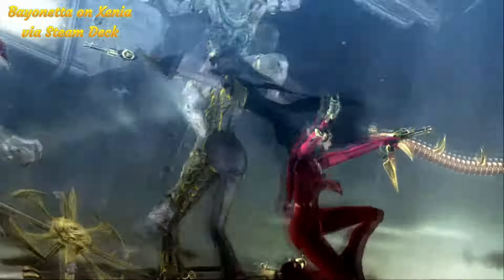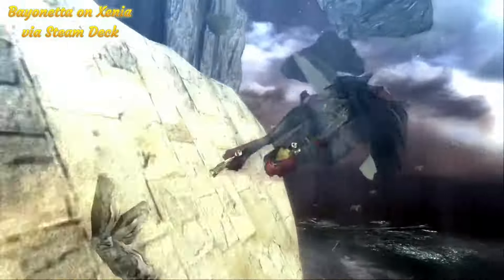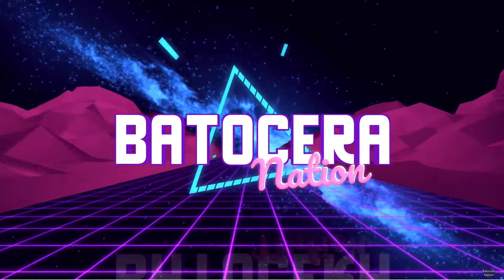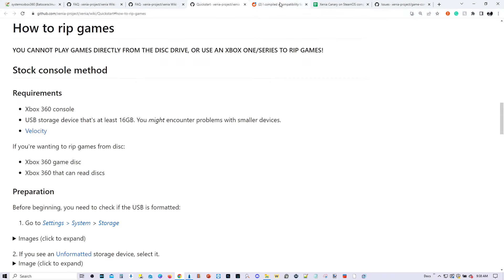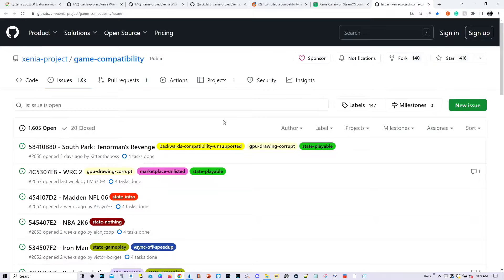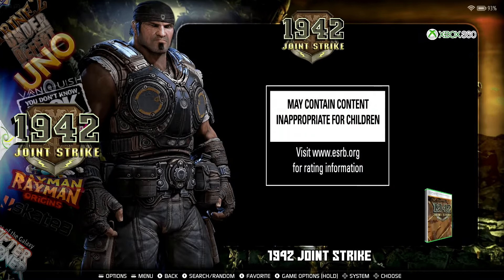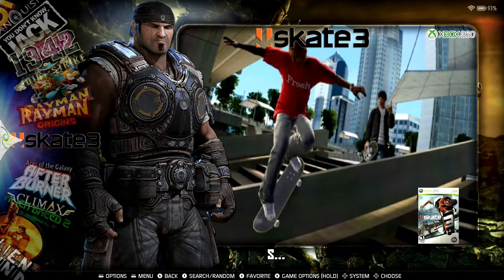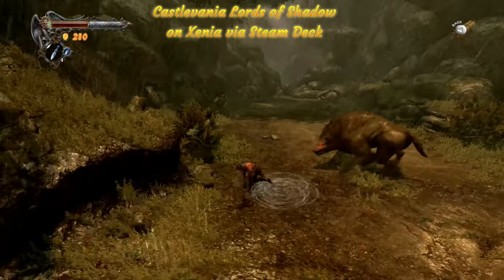How to Setup Xenia in Batocera (May 2023)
There is a major update with Xenia on Batocera V36 and Batocera V37Beta.  Indeed, many more games are now compatible with Xenia.  In this tutorial, you will learn how to set up and configure Xenia (Xbox 360 emulator) in Batocera.

I forgot to mention this link, but Russ from Retro Game Corps has an excellent video tutorial on how to rip your Xbox 360 games.  See below:

Intel NUC 11 Enthusiast Kit NUC11PHKi7

Our Retrogaming Store is where you can purchase T-Shirts, Hoodies, Crewneck Sweatshirts, Long Sleeve T-Shirts, Baseball T-Shirts, Masks, Mugs, Pillows, Totes, Tapestries, Pins, Phone Cases, Stickers, Magnets, and other merchandise featuring retro gaming.